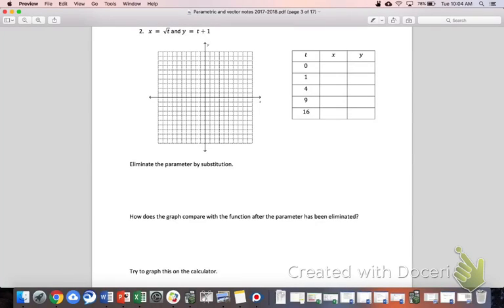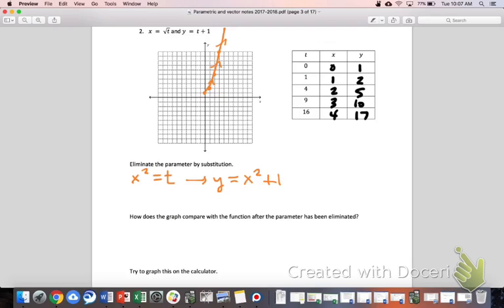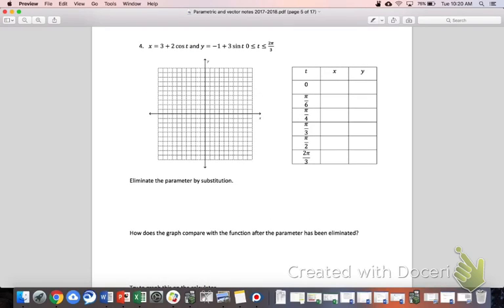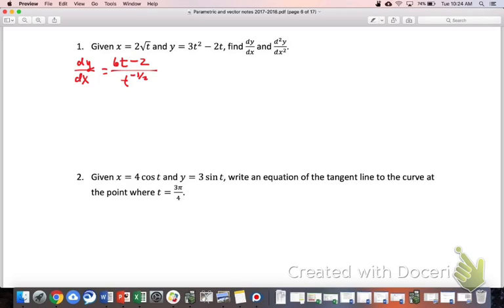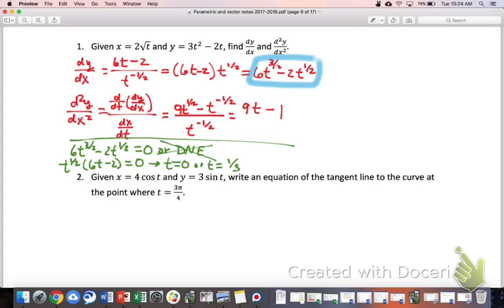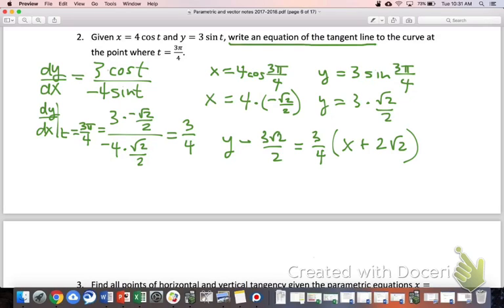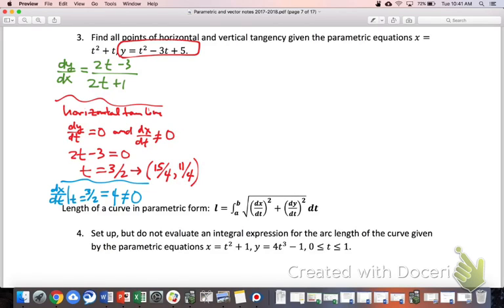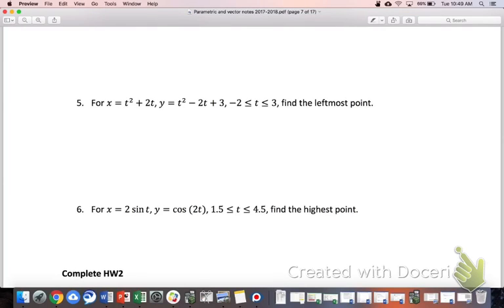November 28, 2017